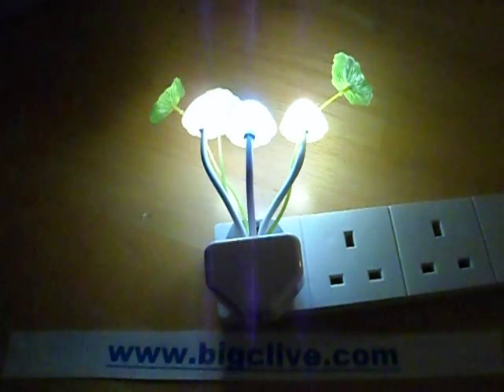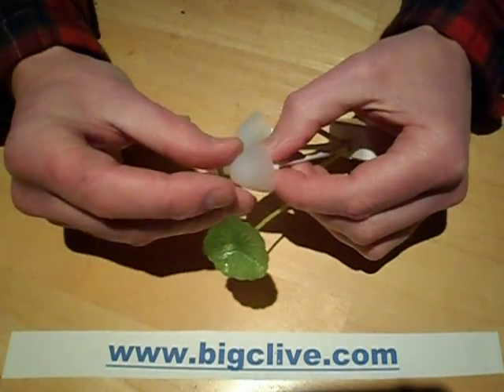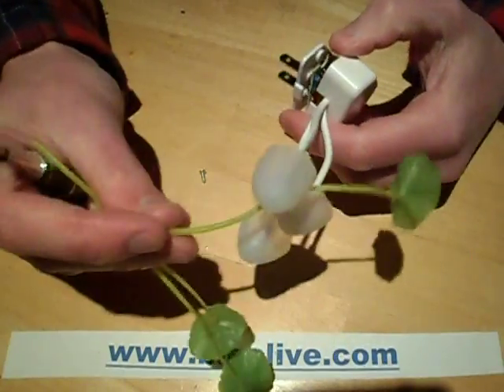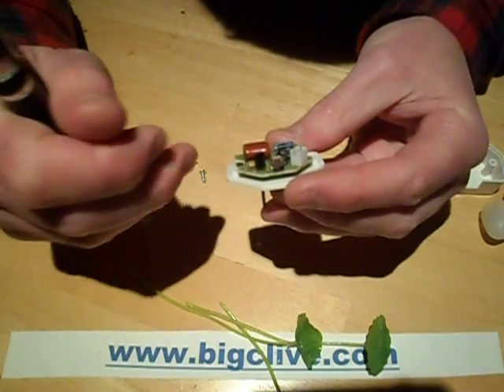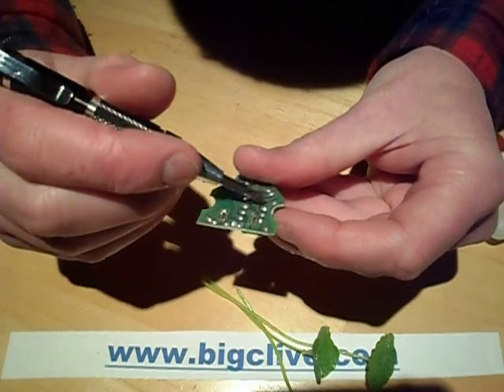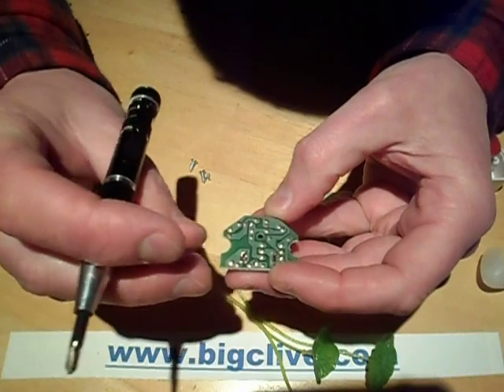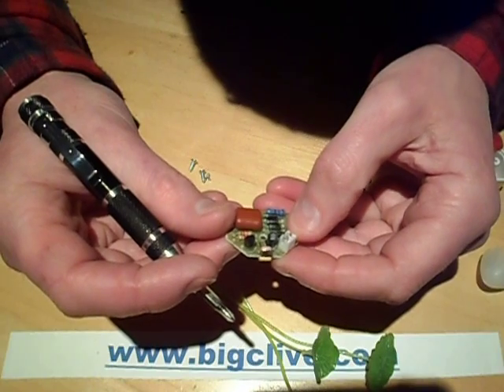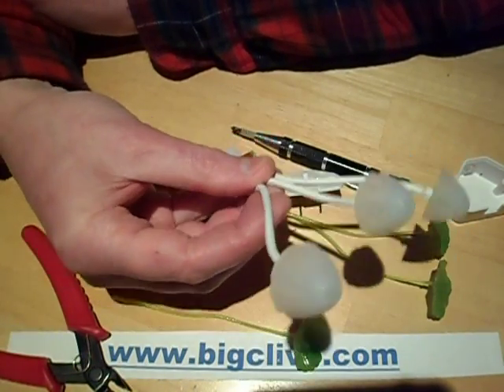Chinese mushroom night light teardown.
I bought a cheap Chinese plug-in night light based on weird mushrooms because it looked kinda cool.  It's just as cool as it looks on ebay and has some neat design features.  For a start, the LEDs plug into small sockets, so they can be changed if desired.  Note that this should be done with the power off and polarity must be observed as the high open circuit voltage could nuke wrongly inserted LEDs.
The circuitry is a simple capacitive dropper with a 220nF cap limiting the current.  The light sensor circuit is just an NPN transistor, a resistor and an LDR (Light Dependent Resistor) that effectively shorts out the LEDs during the hours of daylight.  There's a strange extra resistor just placed across the LEDs.  I'm not sure if this is just to limit the open circuit voltage if the LED circuit goes open circuit.  By my rough calculations the voltage would still be around 70V which would still greatly exceed the voltage rating of the small electrolytic used to smooth the LED supply slightly.
At the end of the video I chop the transistor out so that the lights will stay on 24/7.  The power consumption is the same anyway.
Another interesting point to note is that the mains plug connections are just pressed against solder pads on the back of the PCB and not soldered.  I guess that with a single screw holding the PCB in it will effectively triangulate on the two power pins.
I actually like this light a lot.  I've just ordered another two and a different style to make one really big one.
You can find these on ebay if you do a search for - led mushroom night light.
Although designed for 220V they should be fine on anything from 90V upwards.